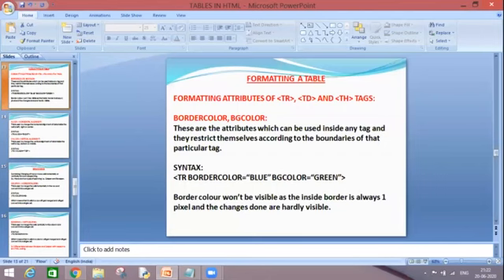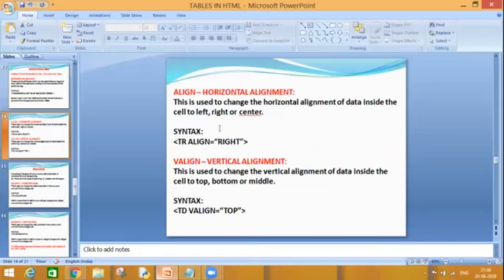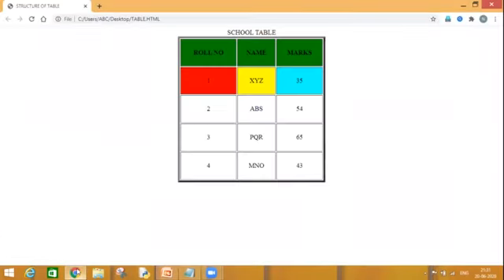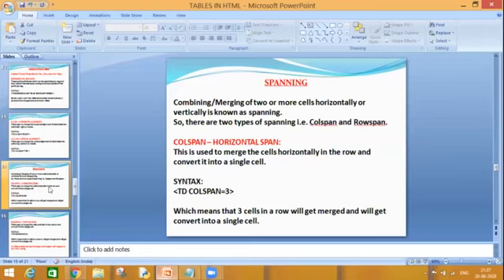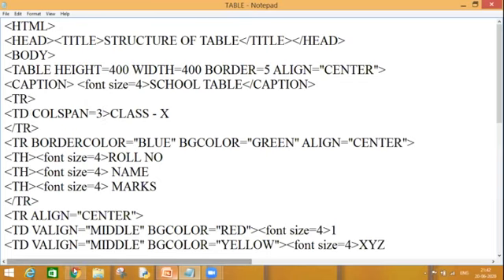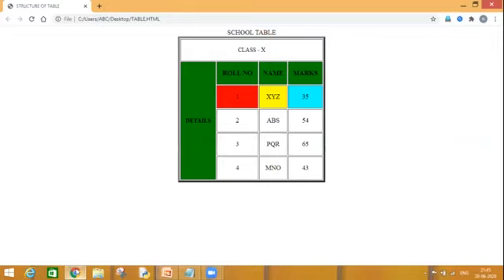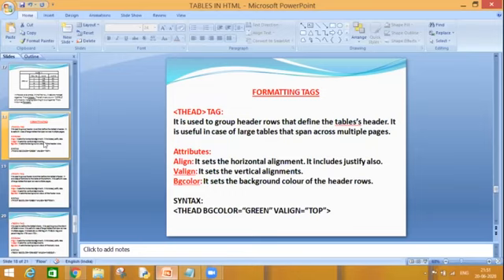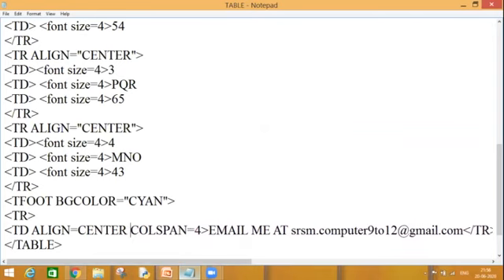HTML Tutorials || Rowspan and Colspan Table Attributes || Tables in HTML || Part-3 ||CBSE Class 10th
In this tutorial, you'll learn how to use the rowspan and colspan attributes in HTML tables to merge table rows and columns. These powerful properties allow you to create complex and organized tables by spanning cells across multiple rows or columns. I'll walk you through how to use these attributes, explain their differences, and show you how to implement them in real-world table designs.

What You'll Learn:
✅ What is rowspan and how to use it to span rows in a table
✅ What is colspan and how to use it to span columns in a table
✅ The difference between rowspan and colspan
✅ Practical examples of using rowspan and colspan
✅ Best practices for structuring HTML tables with merged cells

Some other videos are:
HTML Tutorials
🔗 Watch Now

🔗 Watch Now

▶️ HTML Tutorials
🔗 Watch Now

Join the community and get updates.
Follow Here

Connect Here